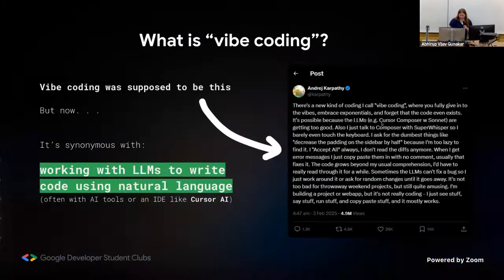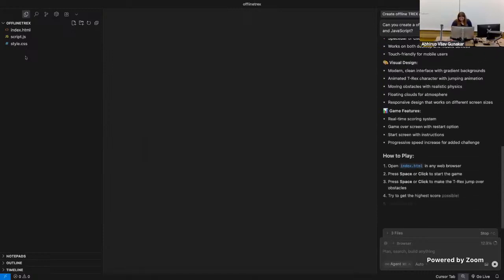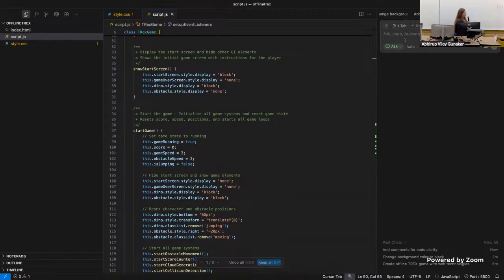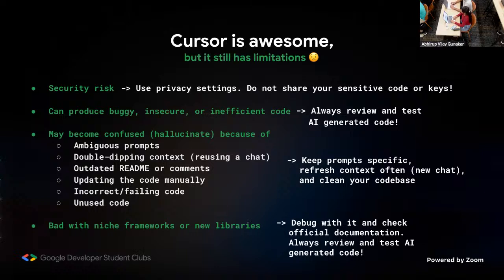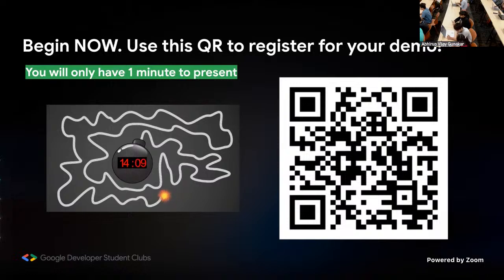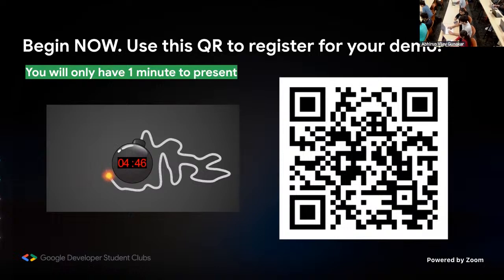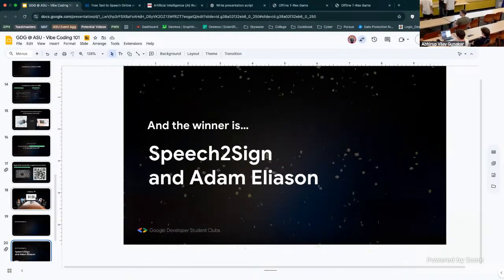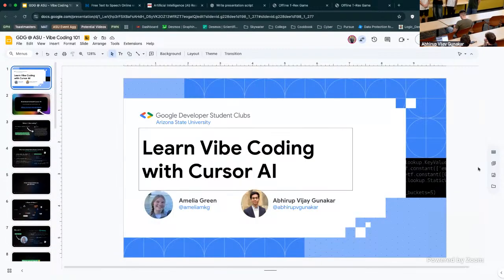Vibe Coding 101: Build with Cursor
In this workshop, we dive deep into vibe-coding with Cursor, explore how to responsibly use AI in line with ASU’s AI guidelines (and not for course materials), and build an offline T-Rex game using Cursor.